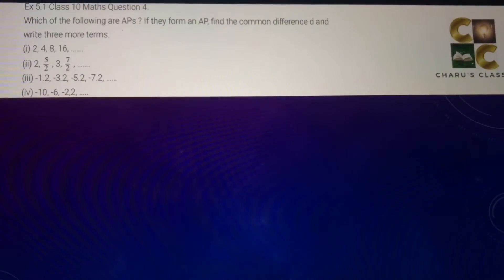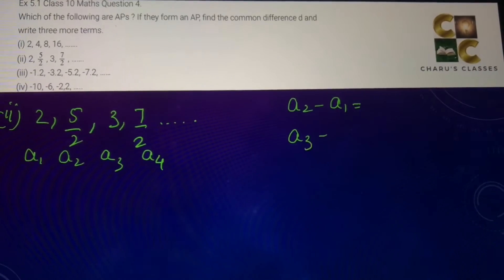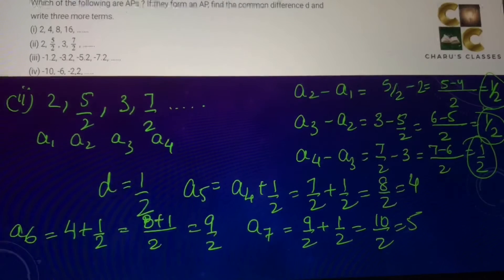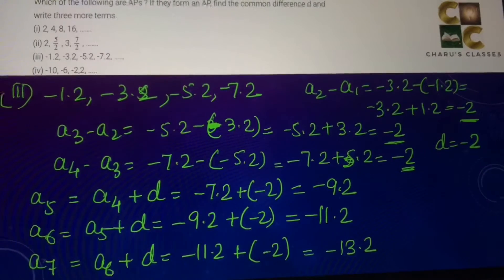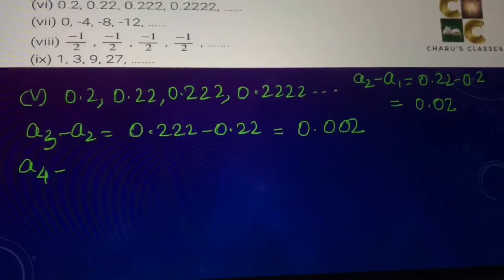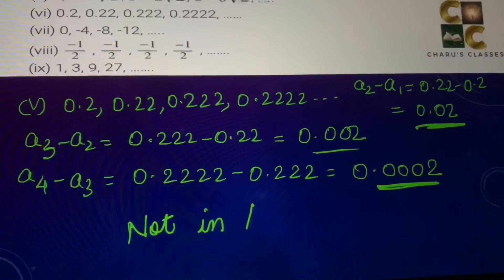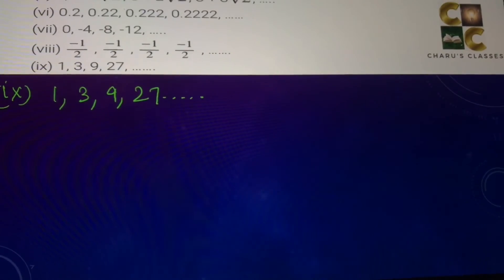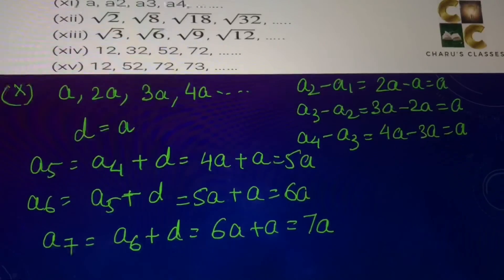Arithmetic Progressions Exercise 5.1 Q4(i to x) Class 10 (ncert solution)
Arithmetic Progressions
Exercise 5.1
Q4(i to x)
Class 10
NCERT Solutions